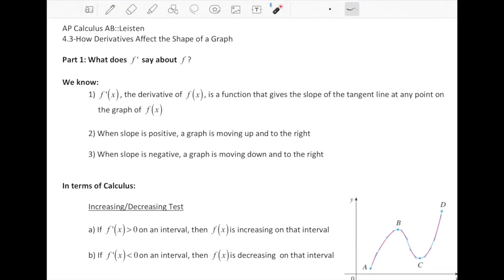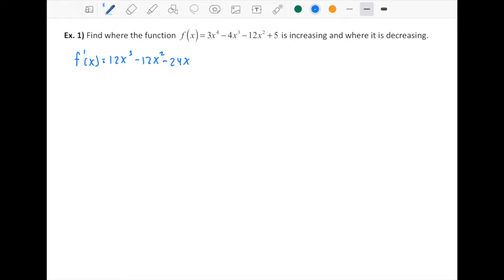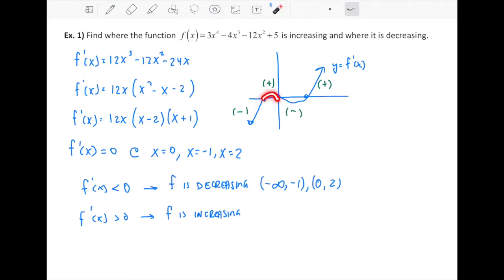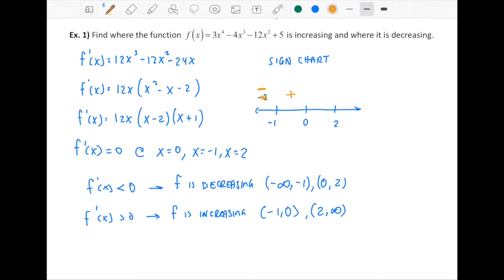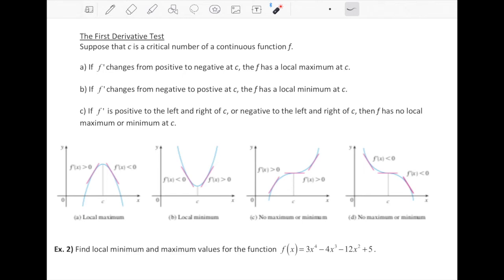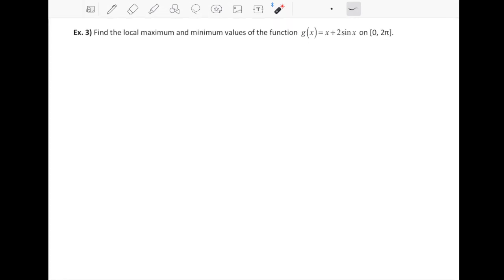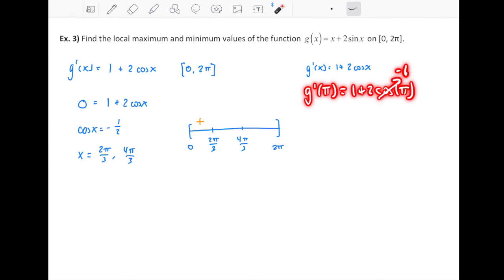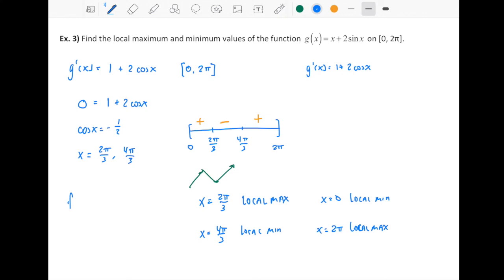AB 4.3 (Part 1)-How the Derivative Affects the Shape of the Graph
4.3 (Part 1) Class notes - How f' affects the graph of f

Increasing/Decreasing Functions
Finding local maximum/minimum values